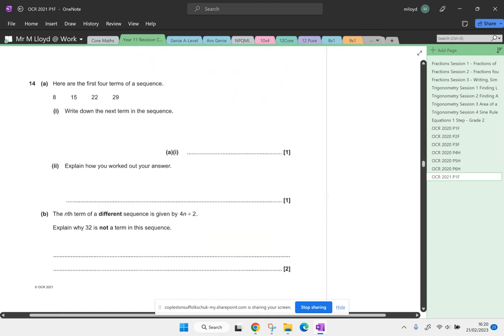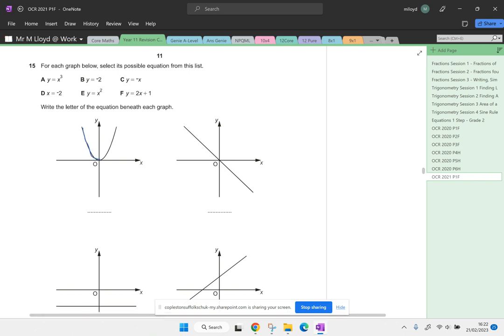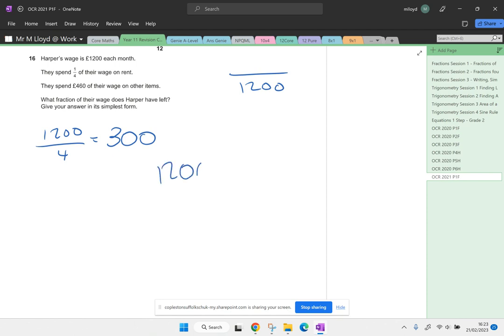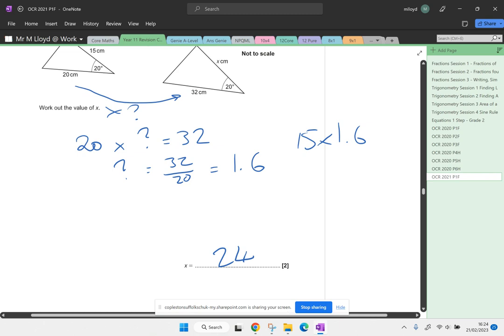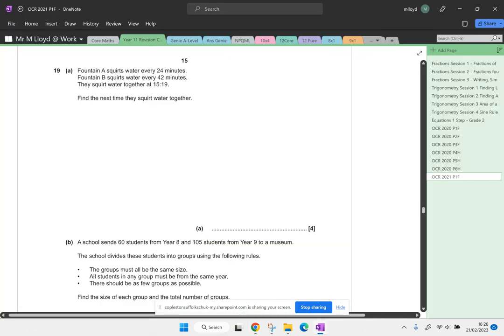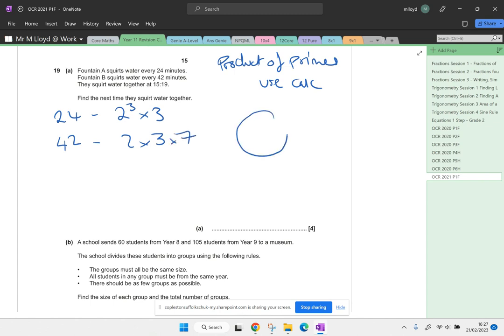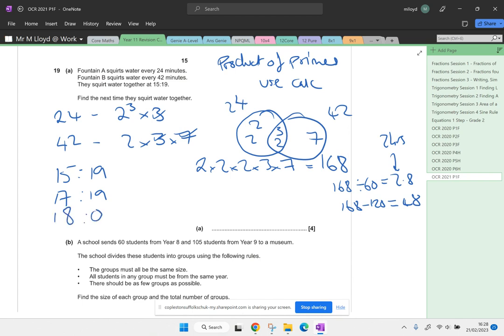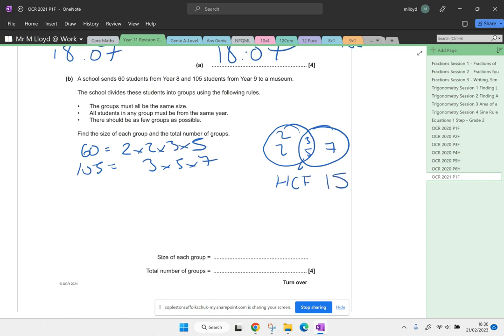Q14-19 P1 Foundation November 2021 OCR GCSE Maths